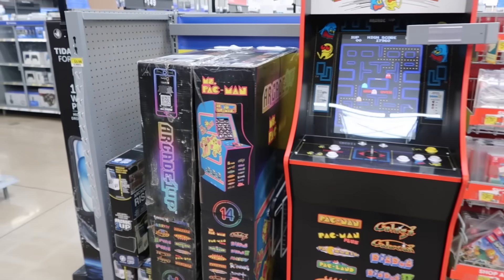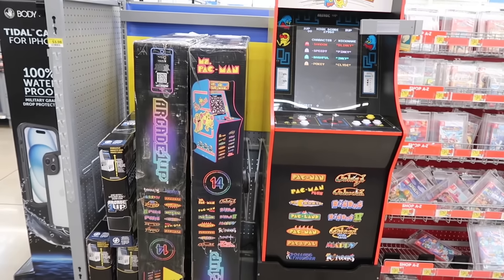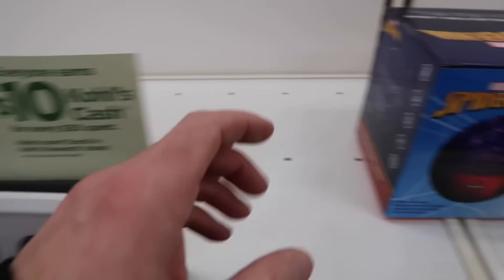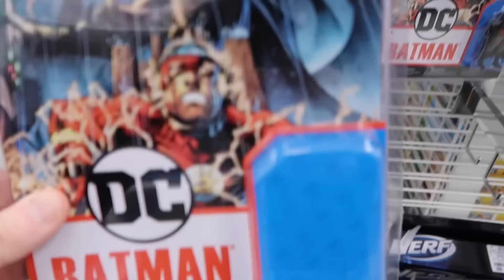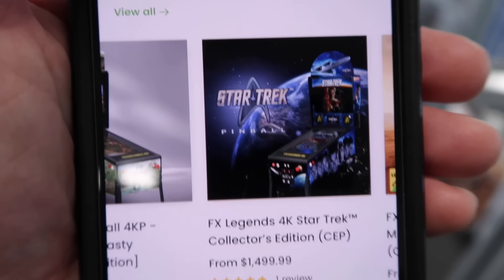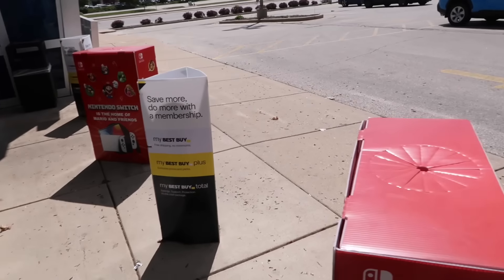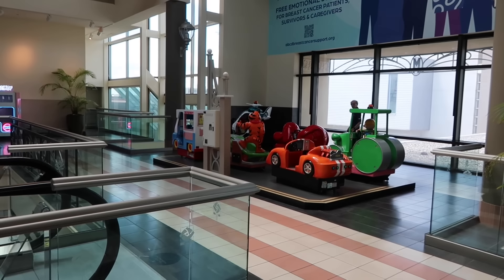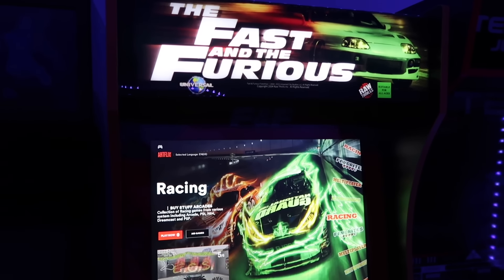What’s Going On With Arcade1up At Best Buy? Ms Pac-Man Deluxe + Ross Toy Hunt - Walk & Talk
With preorders cancelled at Best Buy and mixups with X-men 97 & Golden Tee Deluxe should we shop Kohl’s and Amazon instead? Reasons to buy Ms Pac-Man Deluxe and Classic, plus you won’t believe what we found at Ross on a toy hunt and where our next hunt will be.